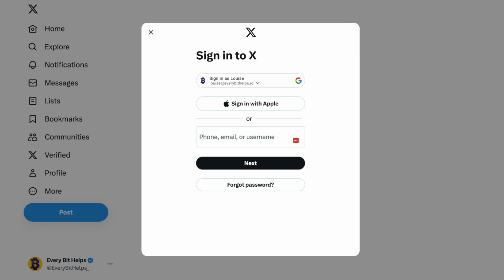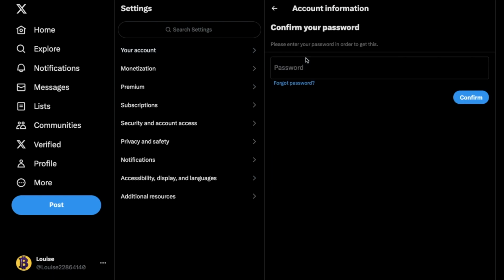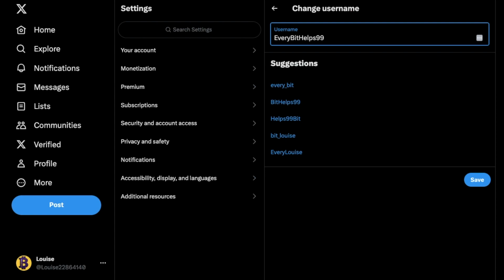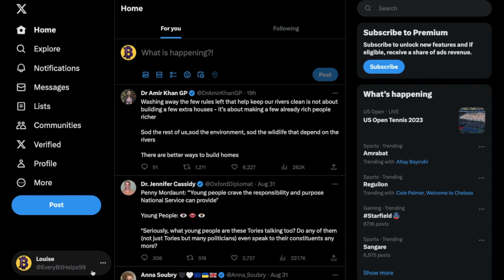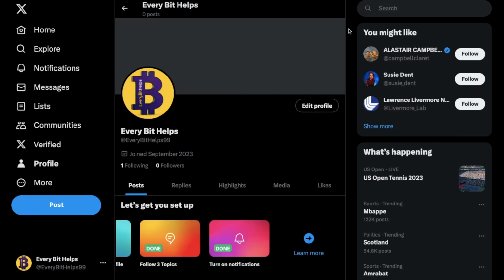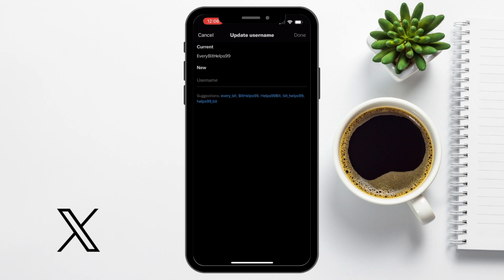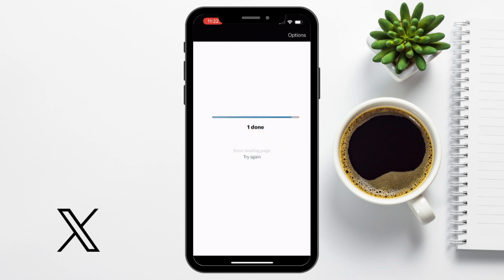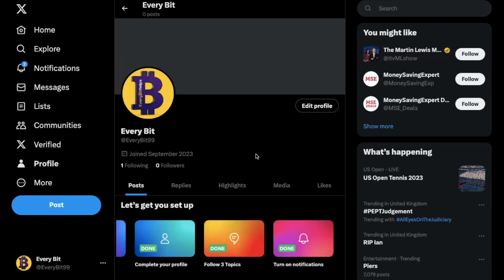How to Change Twitter Username & Display Name on Desktop & Mobile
Navigating the world of Twitter can sometimes be tricky, but changing your username doesn't have to be! In this video, we break down the process of updating your Twitter handle on desktop and mobile. Whether you're looking to rebrand or just want a fresh start, our guide has got you covered. Plus, we delve into the difference between your display name and @ handle, ensuring you comprehensively understand your Twitter identity.

Timeline:
00:40 How to Change Your X Username on Desktop
02:30 How to Change Your Twitter Display Name on Desktop
03:12 How to Change Twitter Username on Mobile
04:24 How to Change X Display Name on Mobile